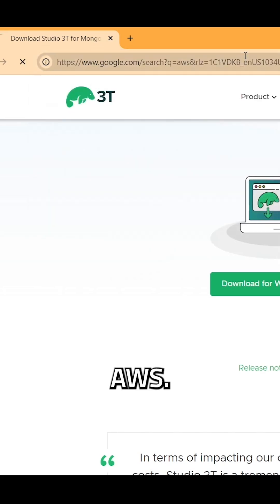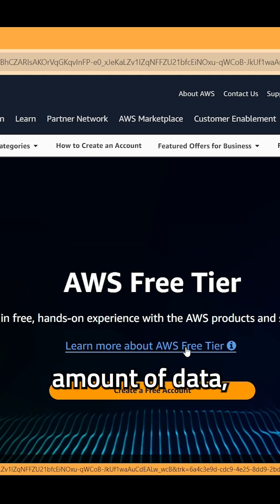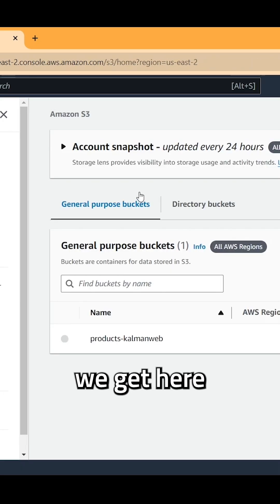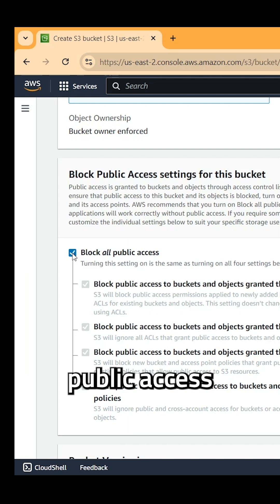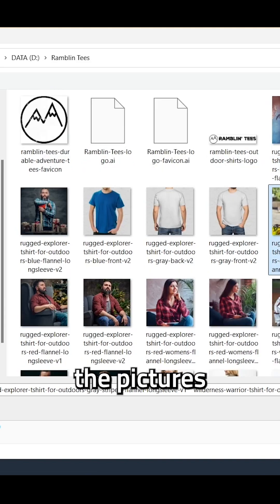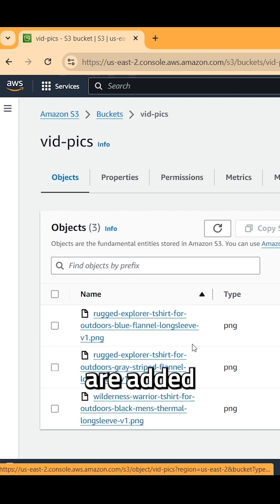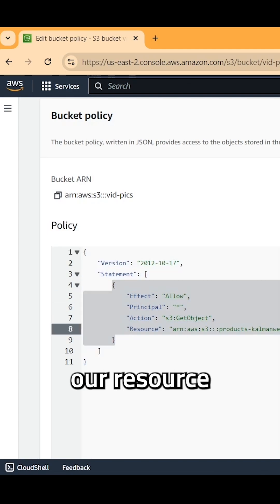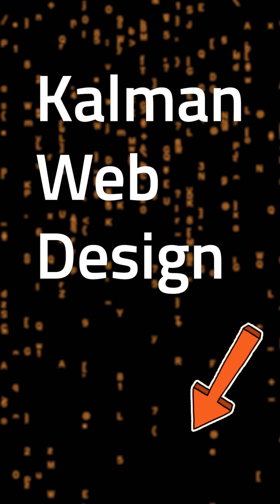AWS S3 Tutorial – How to Create a Bucket & Upload Files (Beginner Friendly)